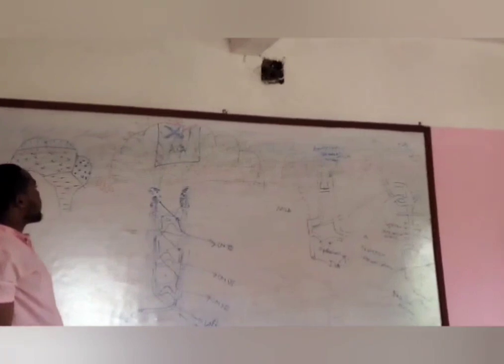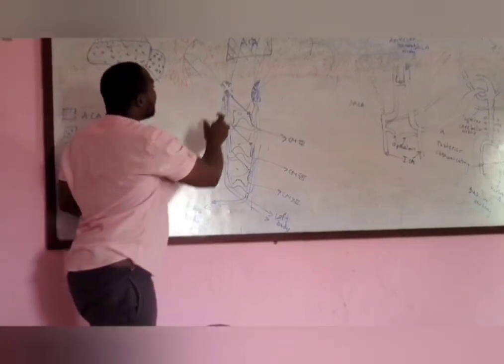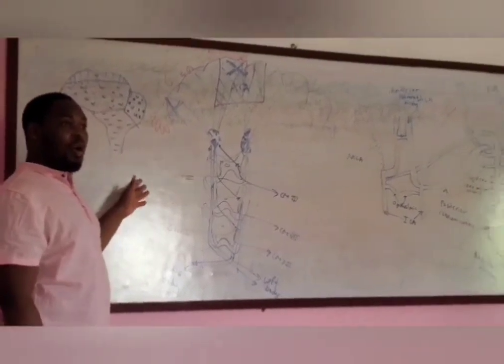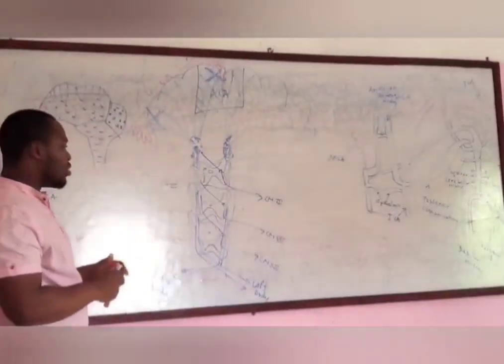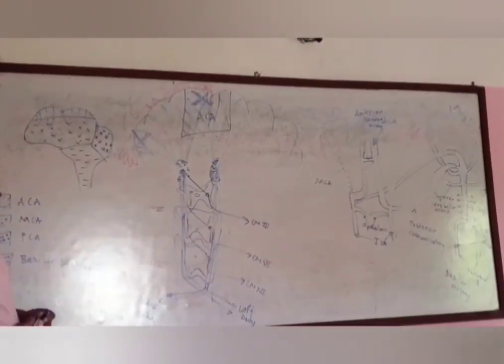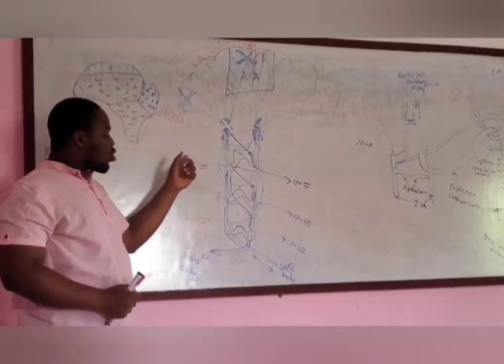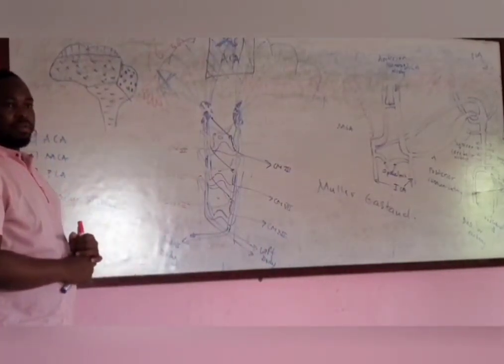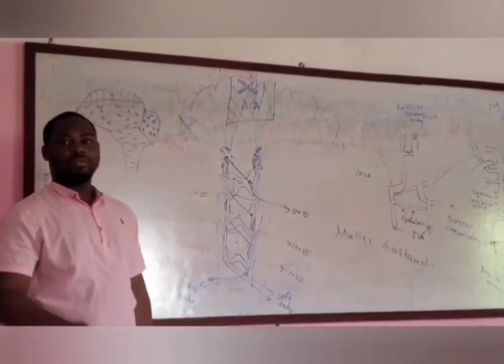SchrDbb_Territory and Arterial distribution of Stroke part 2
This is territory and Arterial distribution tutorial presented by SchrDbb: DASSI BOPDA BLONDEL CHRSITIAN, Clinical Academician, DriMS, FHS Buea.

We really apologize for the shaking image and the background noise. We will ameliorate that in future.

Good lecture ✨️